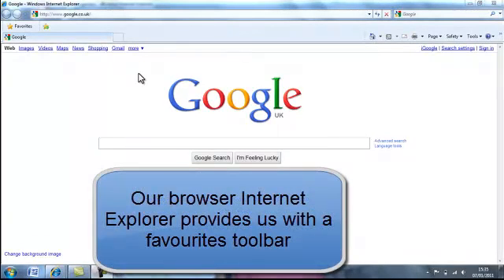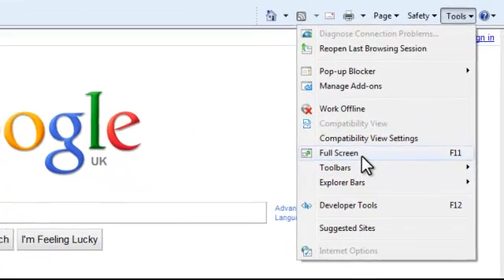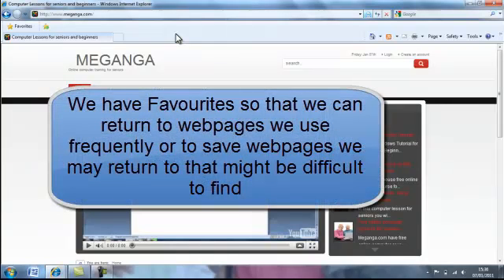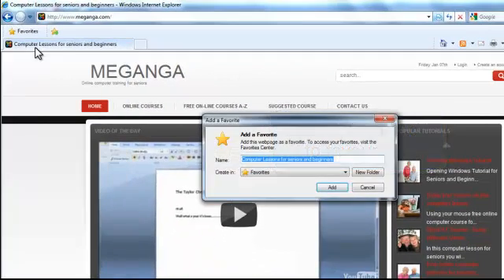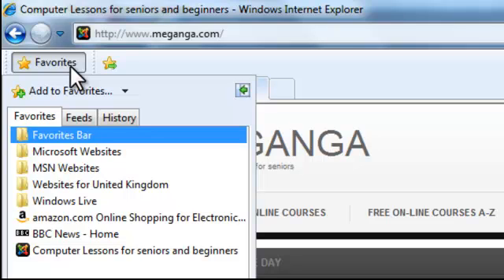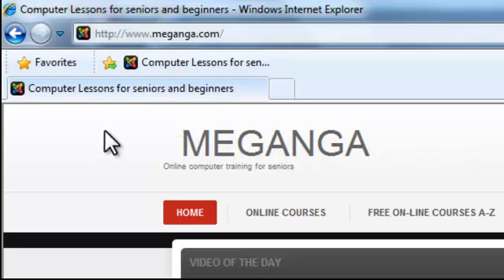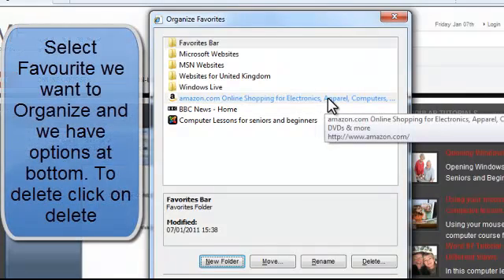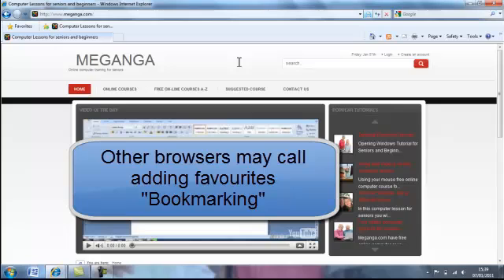Computer courses for seniors and beginners - Saving Favourites in Internet Explorer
A lesson in our basic computer training course about adding favourites to the internet explorer browser. Find more of our online computer courses for seniors and beginners at meganga.